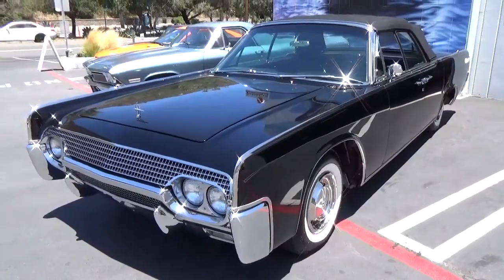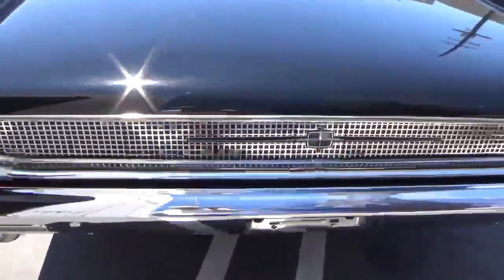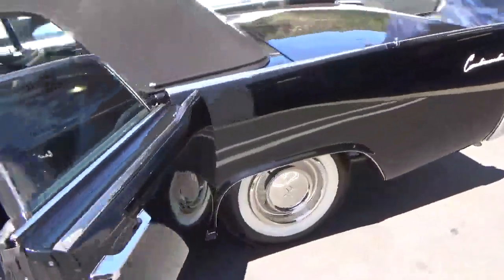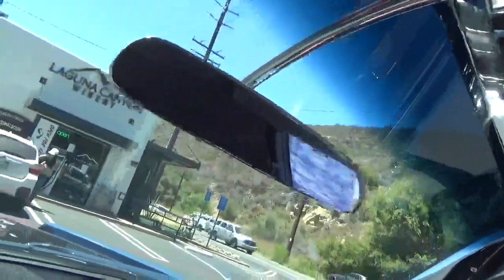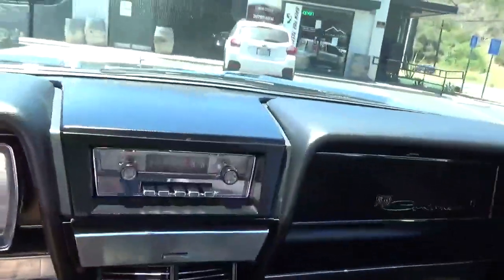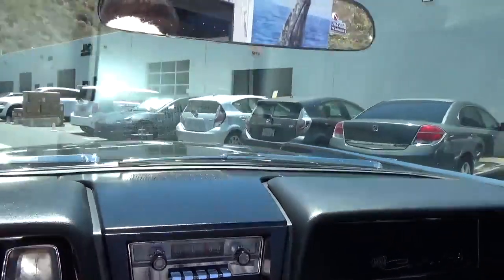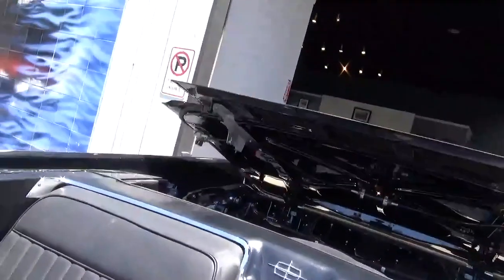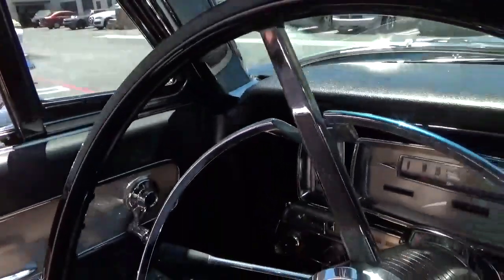1961 Lincoln Continental Convertible - ACC Auctions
1961 Lincoln Continental Convertible - 430ci V8 - Automatic - Complete & Extensive Nut and Bolt Restoration Finished in 2021

Mileage: 21639
Engine: 430ci  V8
Transmission: 3 Speed Automatic
Exterior: Black
Interior: Black
VIN: 1Y86H419420